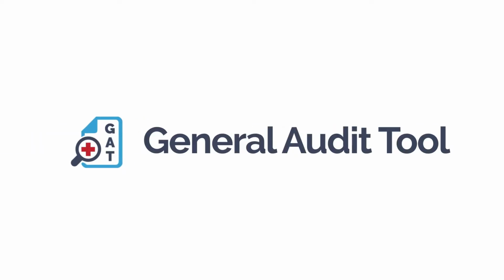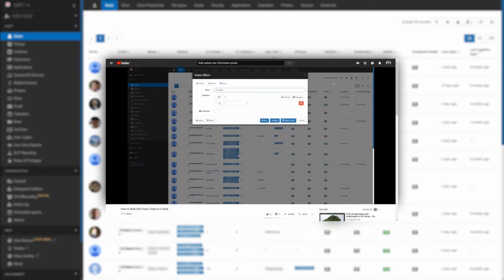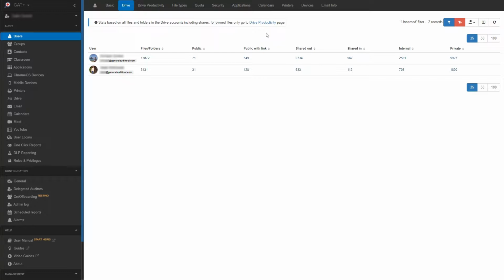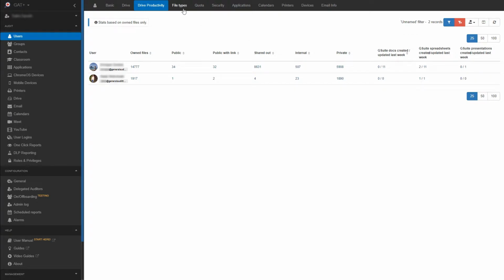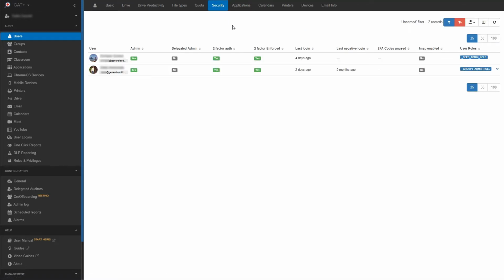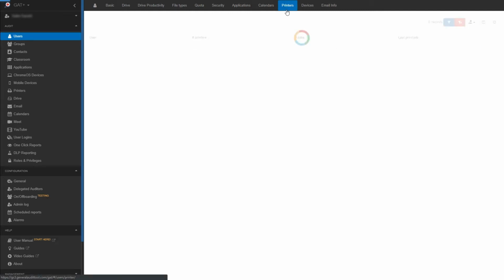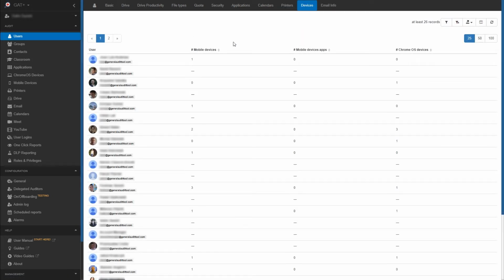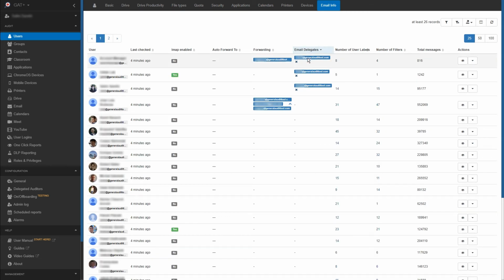GAT+ Users Audit Overview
In this video, we go over the Users Audit section of GAT+ and give a quick rundown of it.

The GAT family of tools provides a layered family of solutions to help Admins and Managers understand, protect and change what is on their entire google Workspace domain.

These products build on each other, starting with GAT+ the base product, which provides domain-wide auditing of files, emails and much more using highly configurable filters, with output to screen and file. You can also carry out complete content searches of all user’s Google Drive, Gmail and Google Calendars.

Try GAT for 15 days with no compromise. Install from the Google Market Place from a Google Super Admin account, make sure is deployed for all the users.